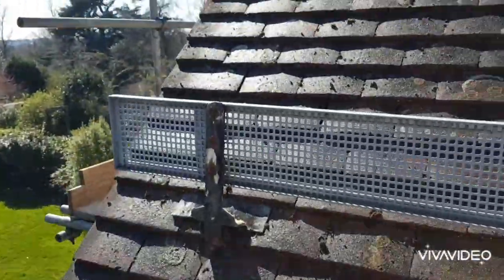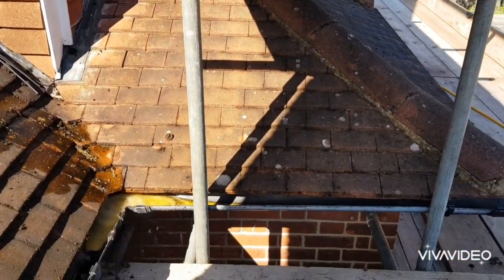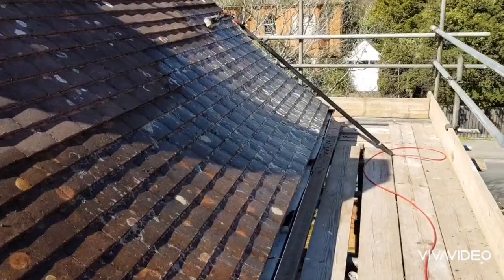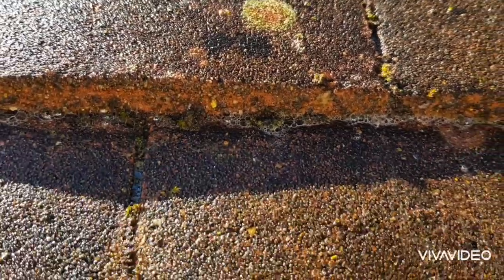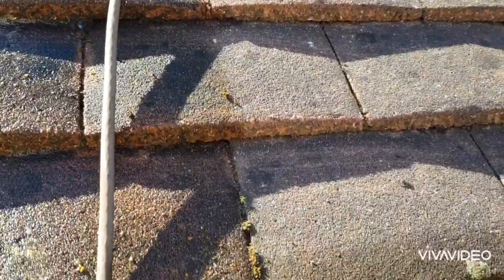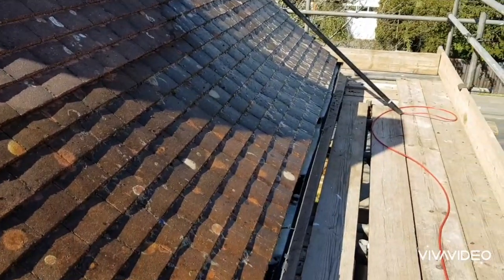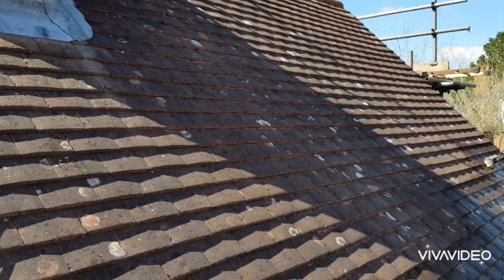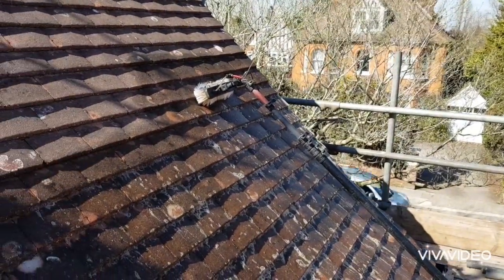Short discussion about biocide application. My advice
Short discussion about how you know your biocide is working correctly. How to apply it for guaranteed results.